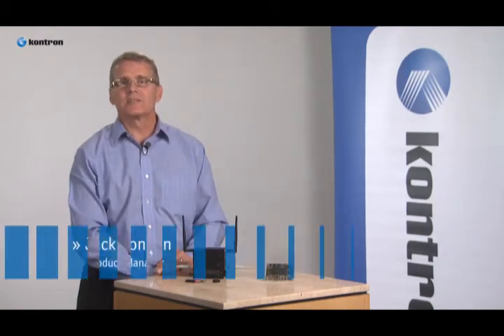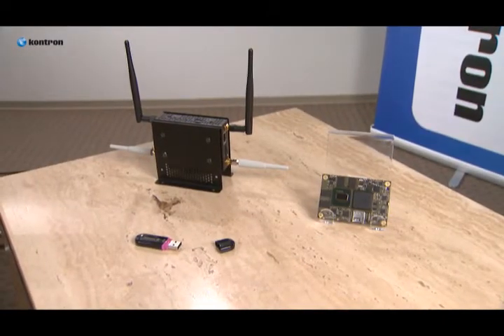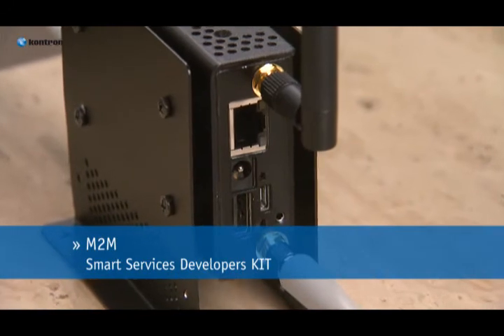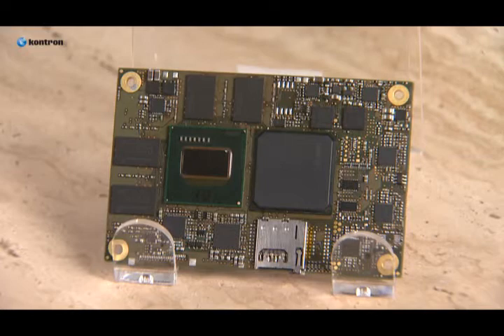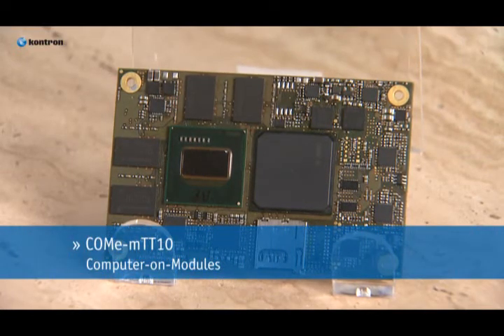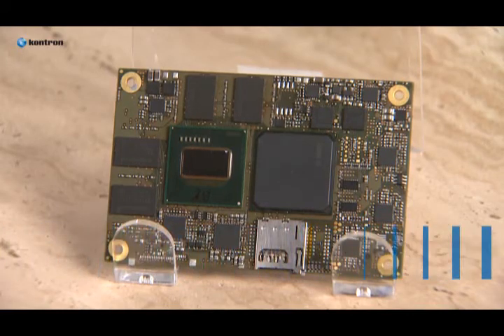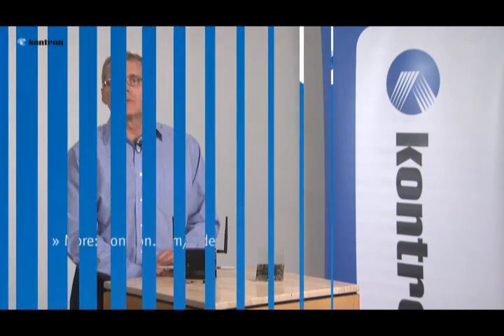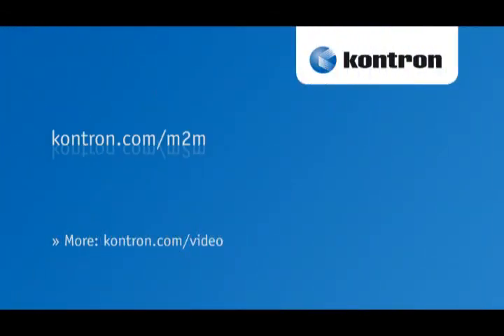M2M Smart Services Developer Kit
Speed time to market with Kontron M2M products and solutions